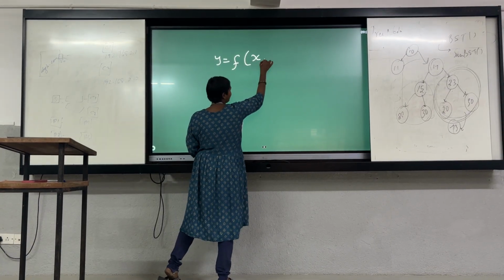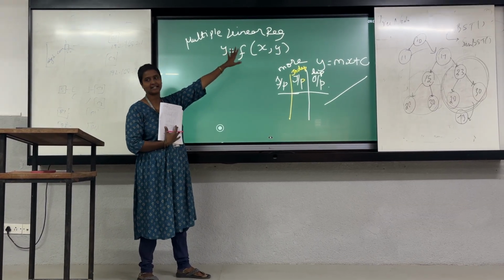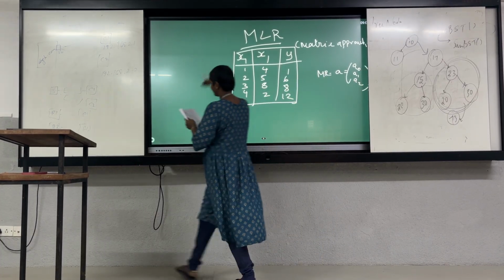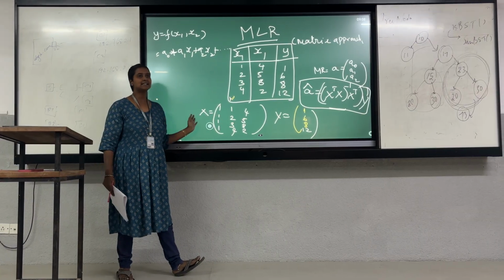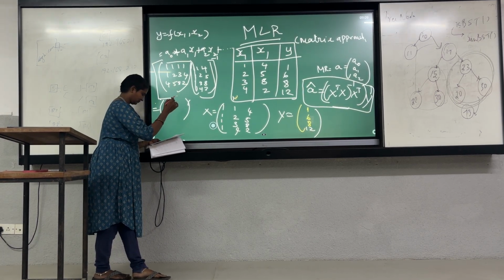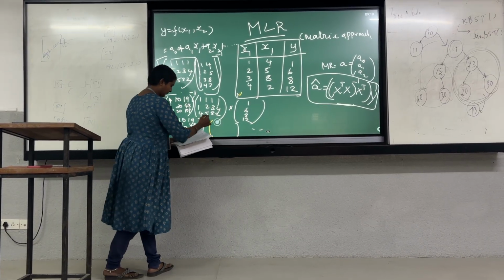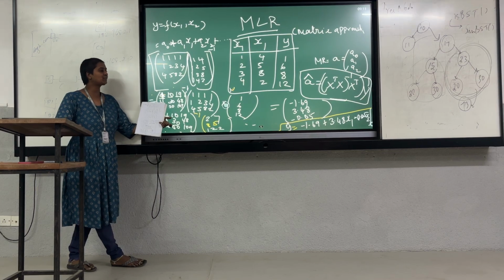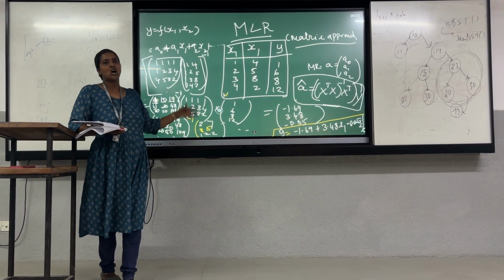Multiple Linear Regression (module 3 VTU)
MLR types of regression